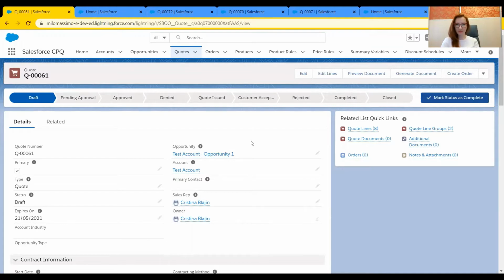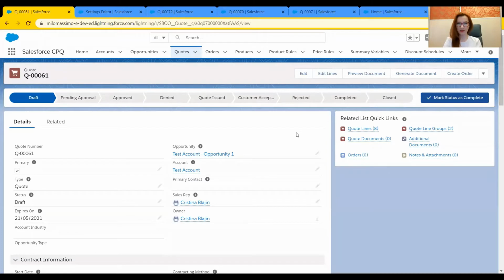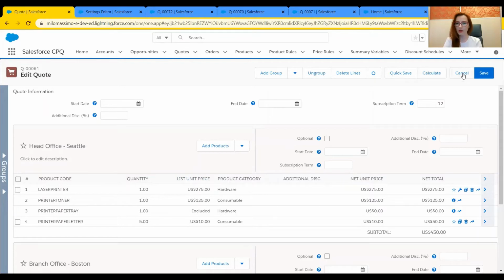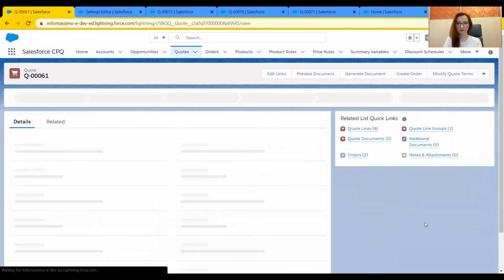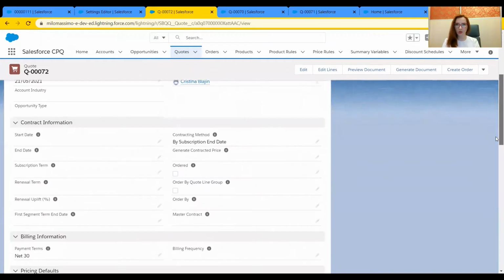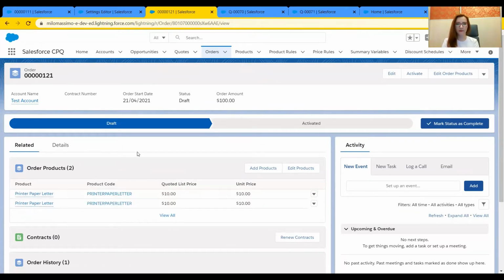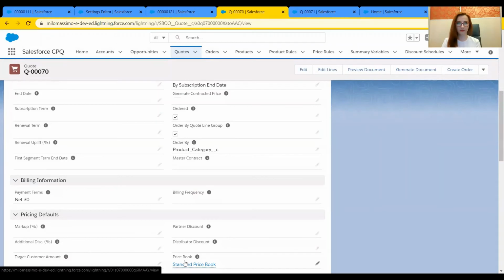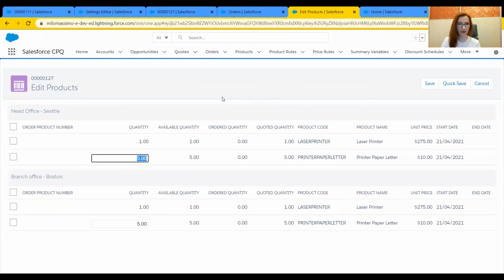Salesforce CPQ Creating Multiple Orders from a Single Quote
Discover in this new video from MiloMassimo how to set up CPQ to split quotes automatically into multiple orders when creating one order per quote doesn't meet the company's business requirements.

Stay up-to-date with what is going on in the Salesforce CPQ world by following our LinkedIn Page for the latest updates